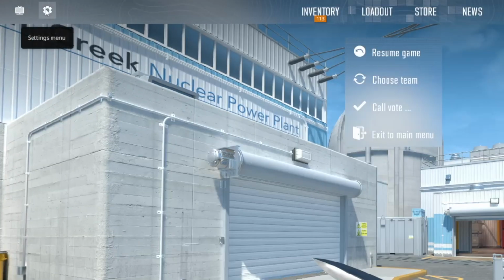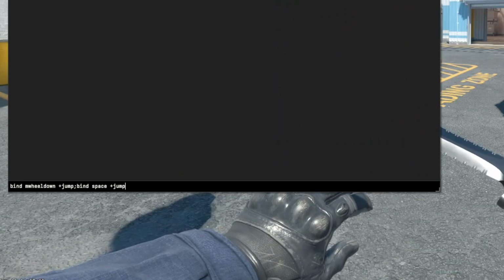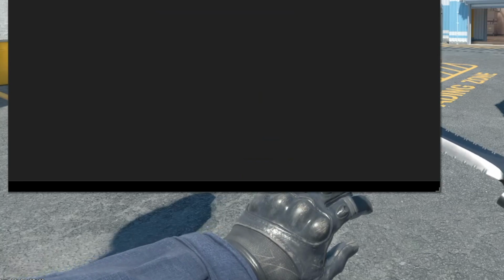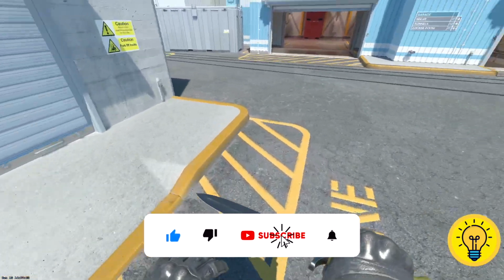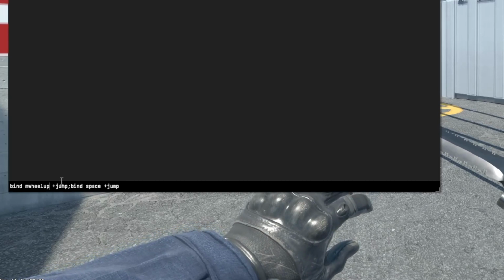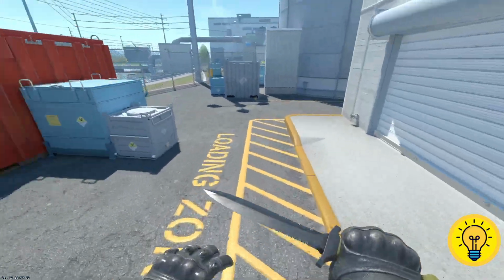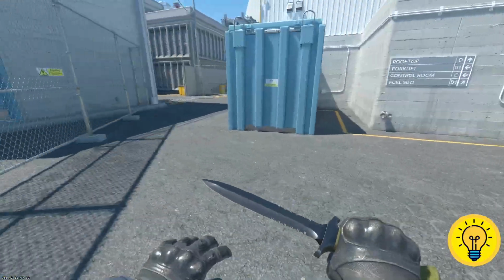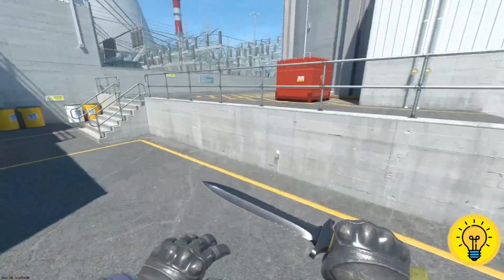HOW TO BHOP IN CS2 | BIND SCROLL WHEEL 2026! (FULL GUIDE)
In this video, I am going to show you how to bhop in CS2 by binding your scroll wheel in 2026. Improve movement and practice advanced bhopping easily.

0:00 INTRO
0:05 TUTORIAL